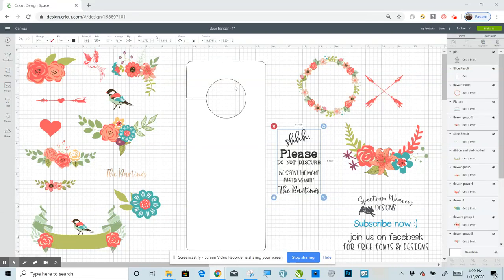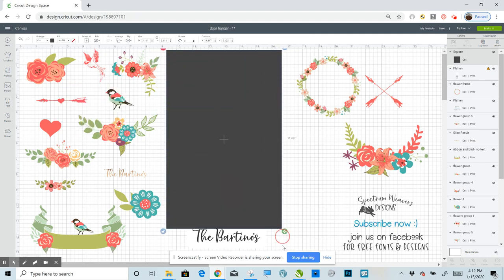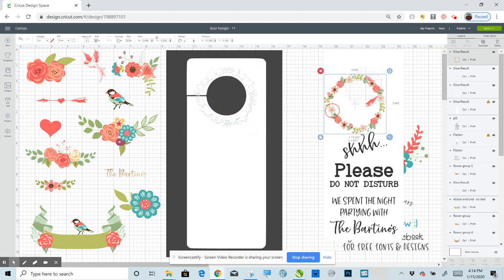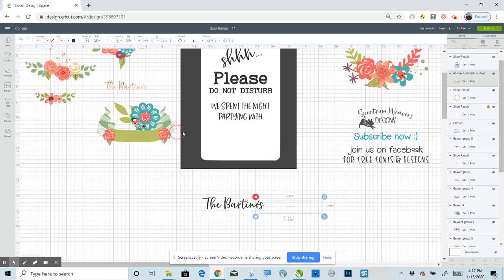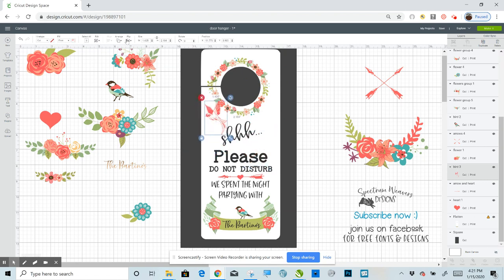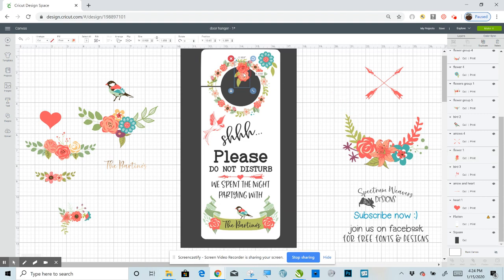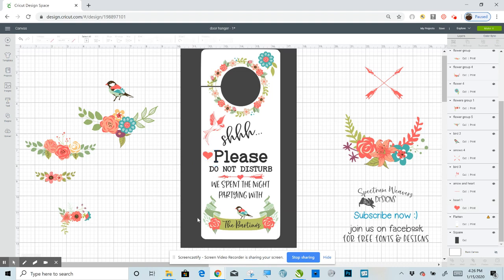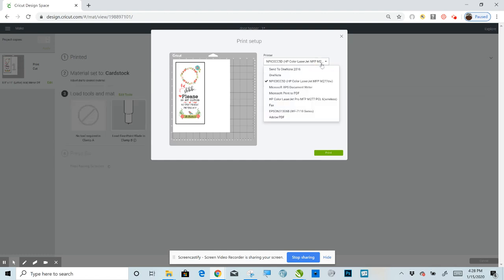How to make a Door knob hanger with a Cricut.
This video will show you how to use the print then cut feature on Design space to make a Door knob hanger. (Very Easy).

Blog Post to get FREE door hanger template

A_Crafty_Collaborative